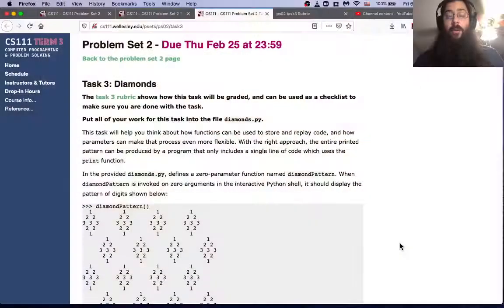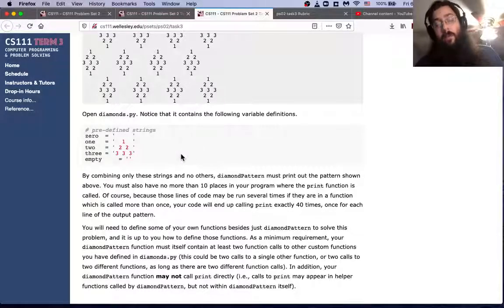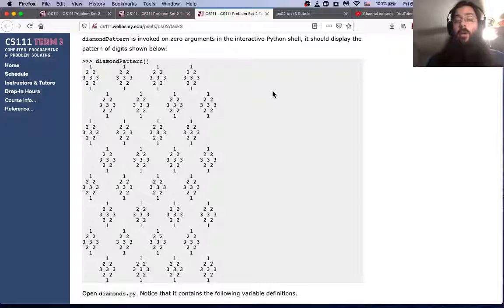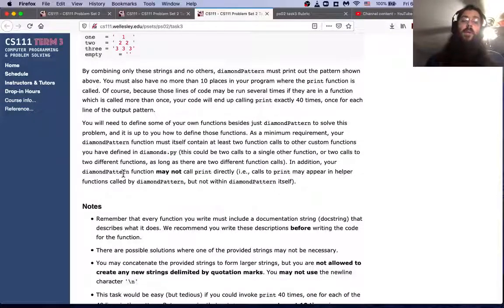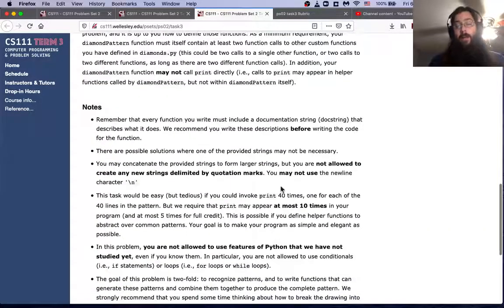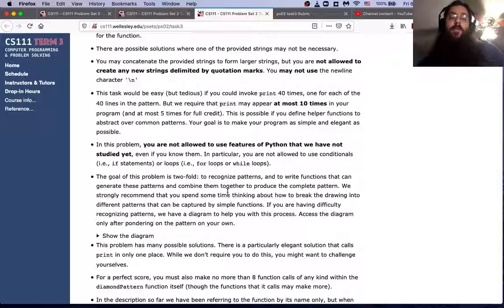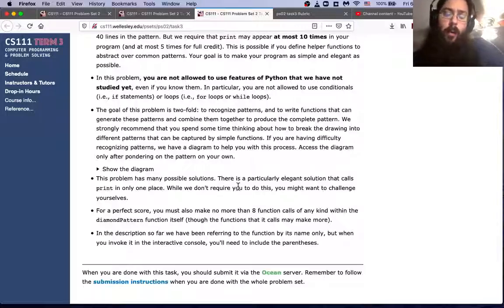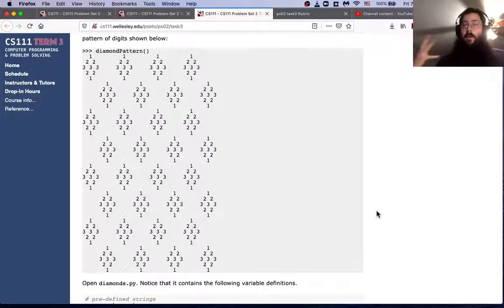CS 111 Problem Set 2 Diamonds Task Description